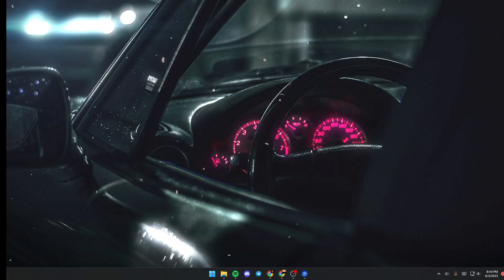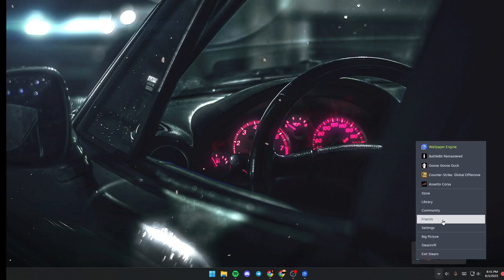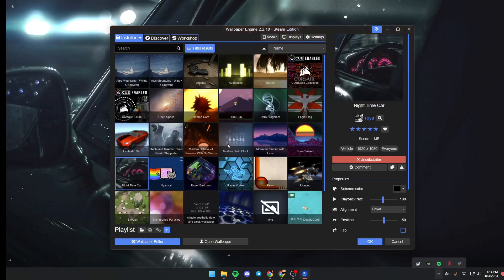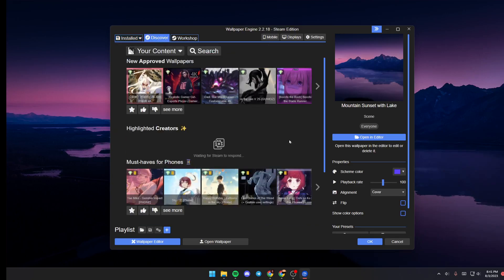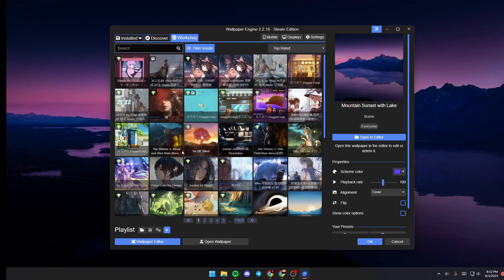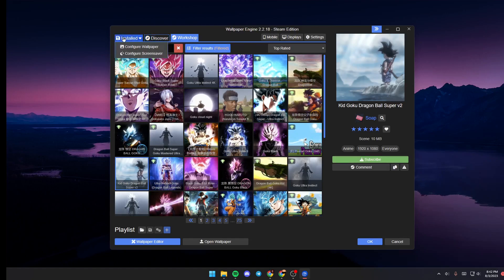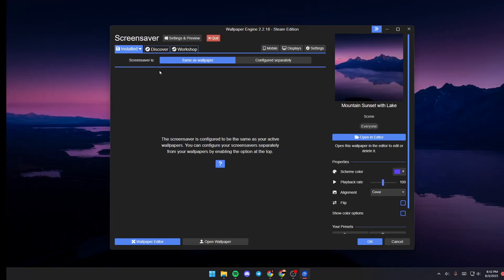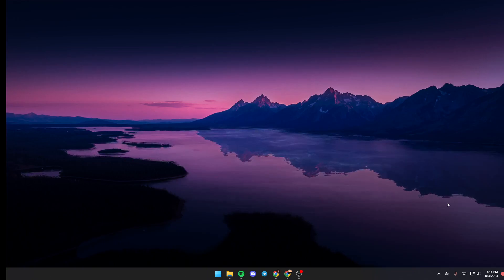How To Set Screensaver Wallpaper Engine Tutorial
Today we talk about set screensaver wallpaper engine,wallpaper engine,wallpaper engine wallpapers,wallpaper engine tutorial